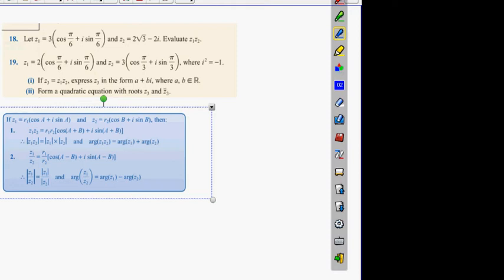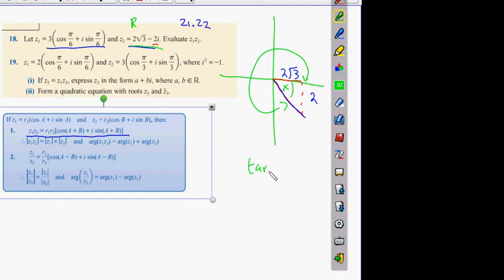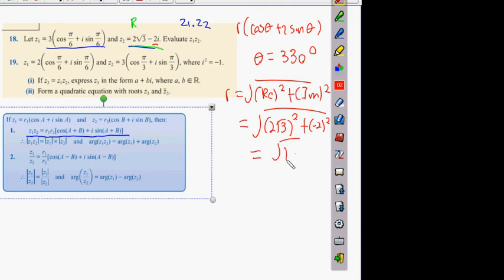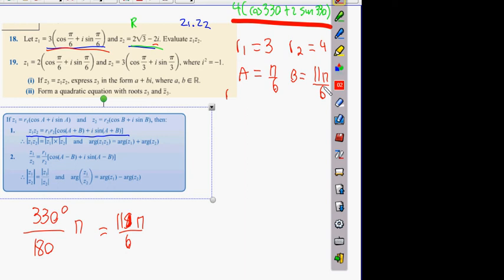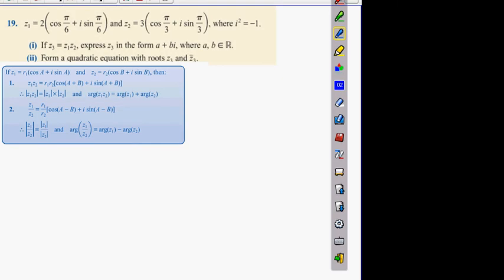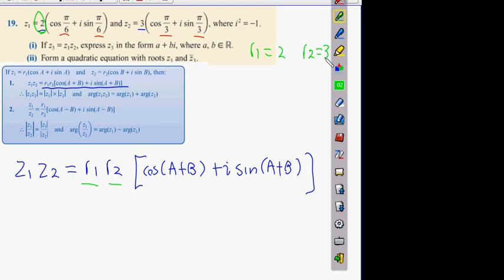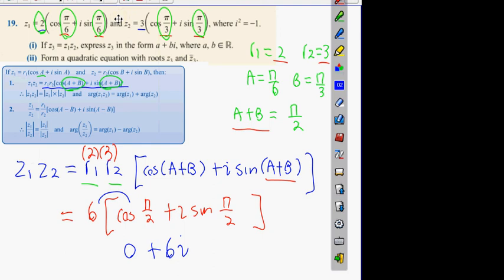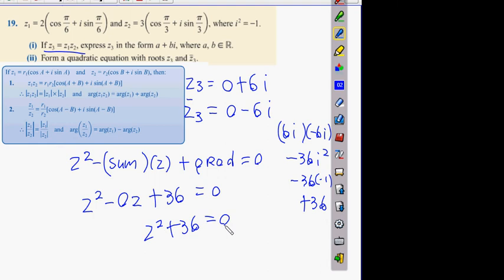6th complex 2 9 q18q19